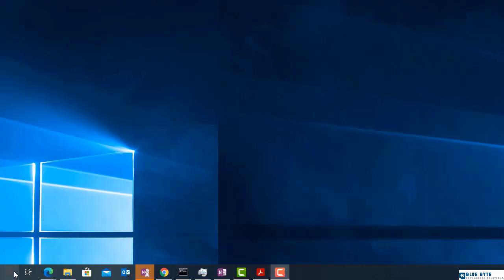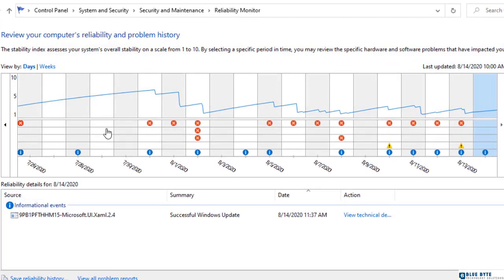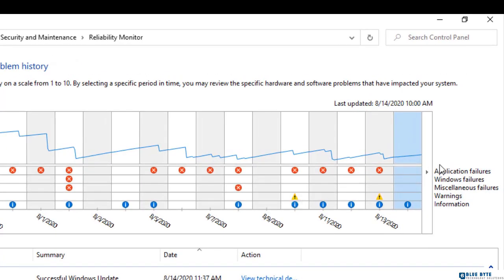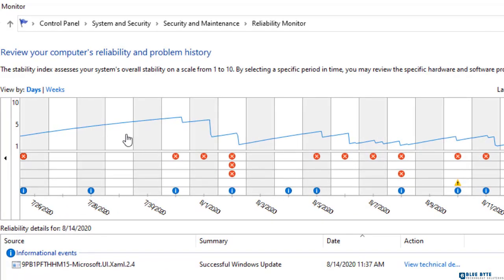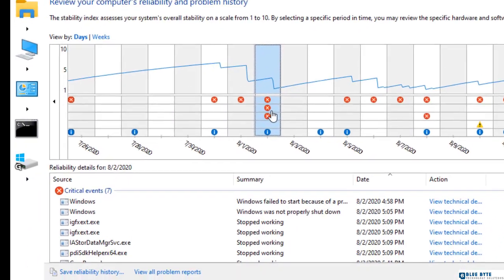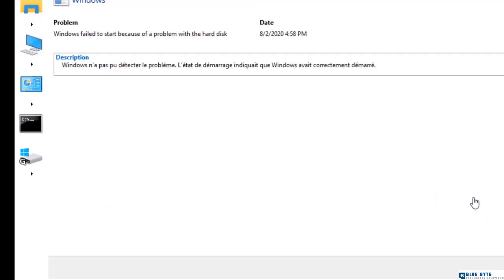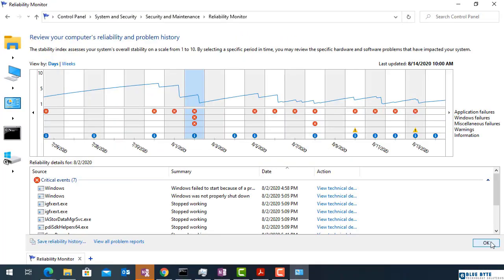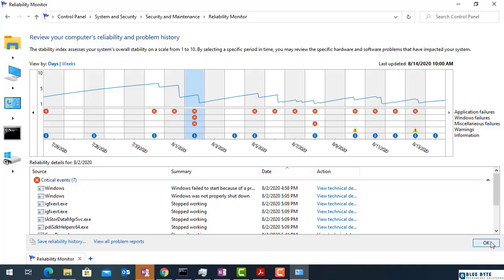Windows 10 Troubleshooting - 019 - The Reliability Monitor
In Windows 10 Troubleshooting course designed uniquely for IT support professionals.